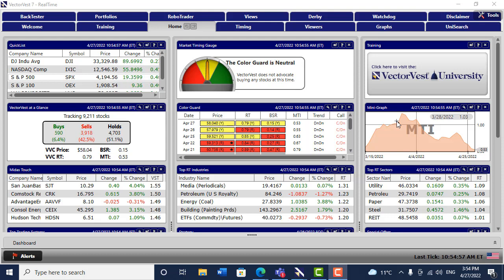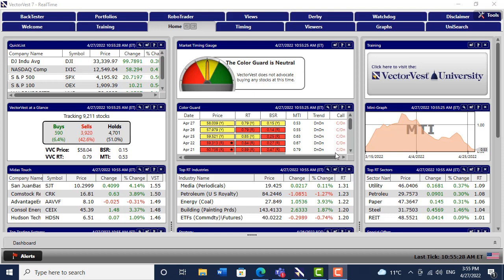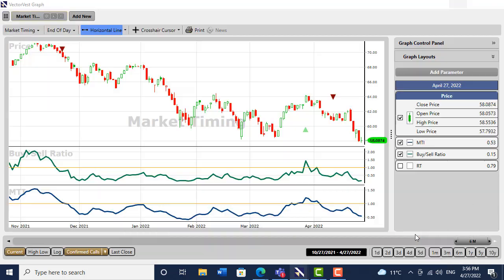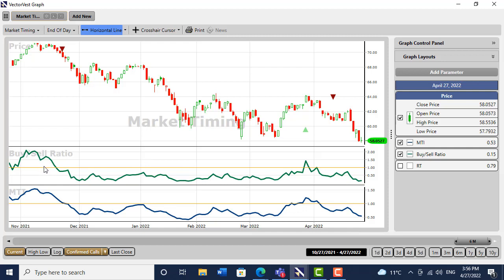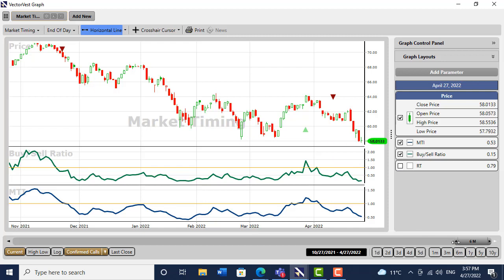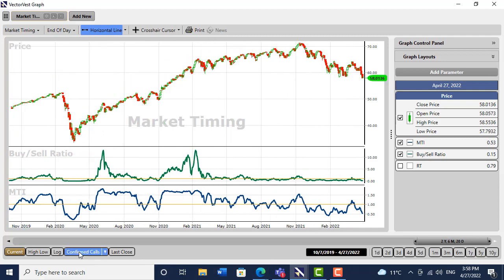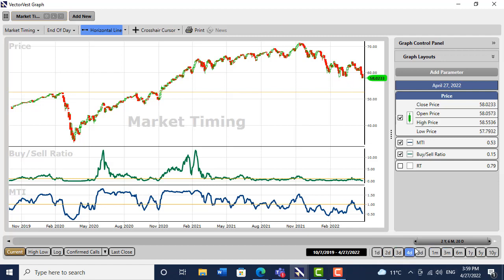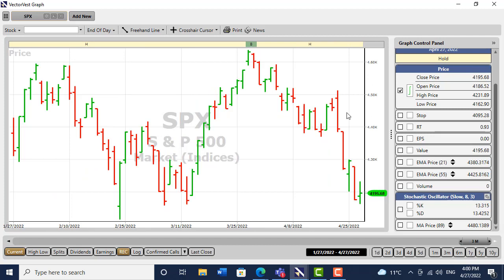Tech wreck or Tech Salvation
The US markets are sitting on support at the 2022 lows with VectorVest proprietary metrics recording a mega oversold condition. In this oversold environment markets will be susceptible to any good news. If that should occur during the big Tech reporting today and tomorrow then a quick and sustained bounce should occur. The caveat is that if the news is poor then there is much fresh air to the next support level. The good trade is always the hard trade.